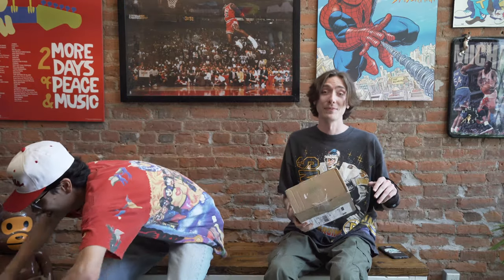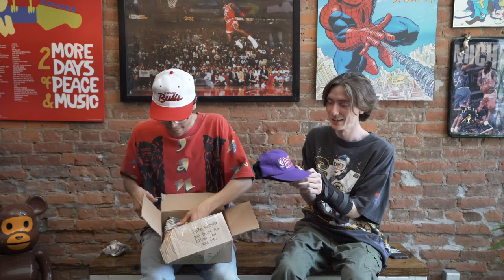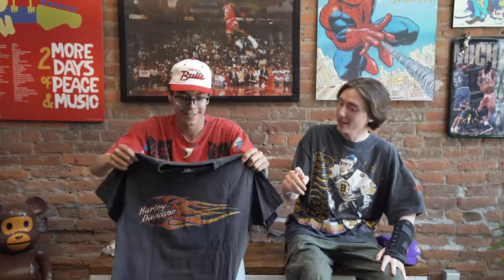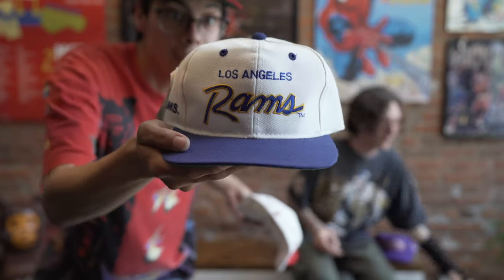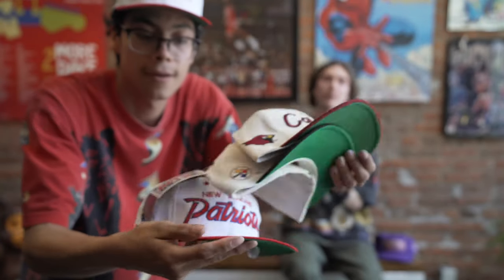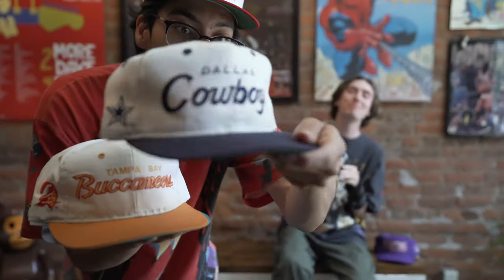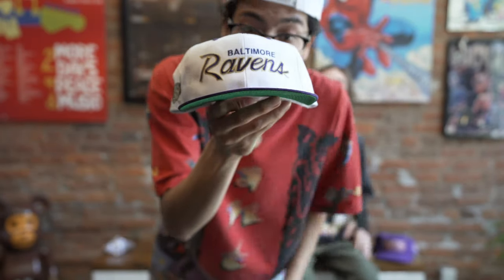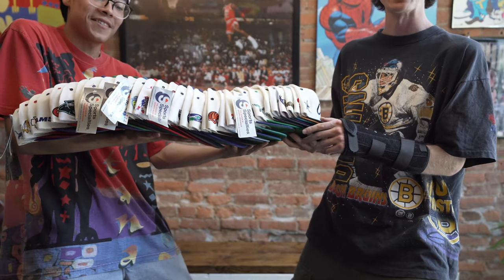$4000+ VINTAGE HAT UNBOXING!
STORE LOCATION: 191 King Street E, Hamilton, ON

Omnes: @omnes.ca
Magazine: @omnesmagazine
Mario: @mvrioruiz
Steven: @stevenolds
Shawn: @milowong

Shot & Edited by:
Justin: @justinmarkvinluan